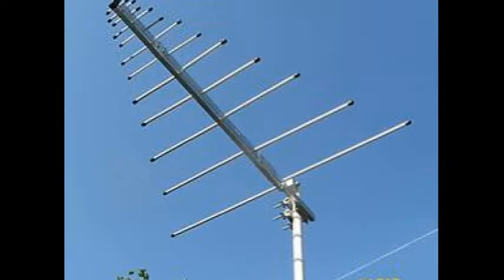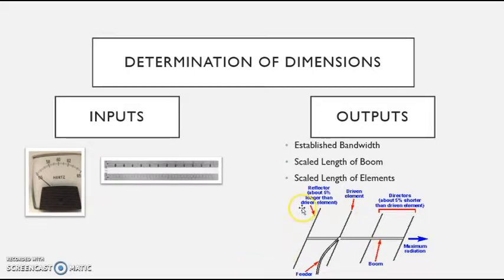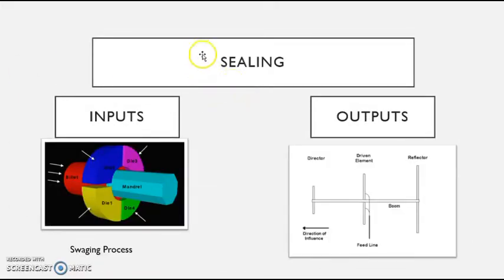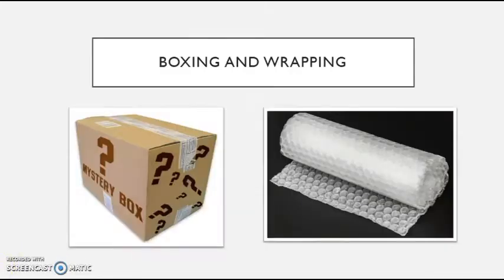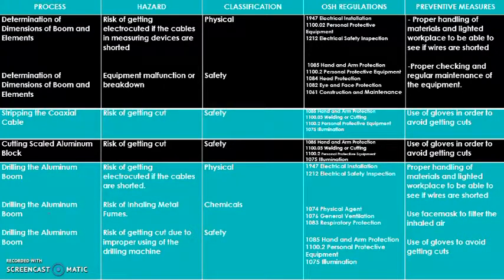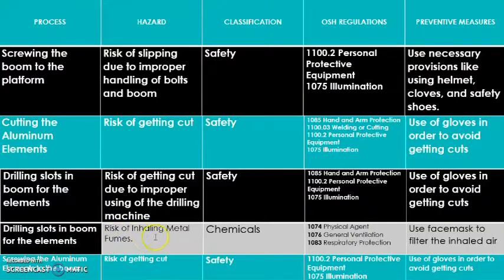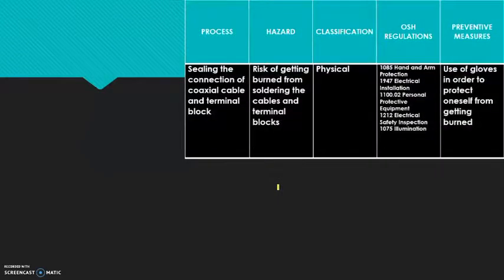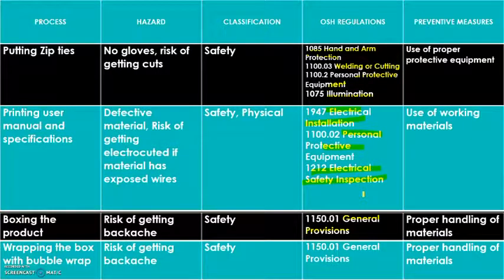SFTY100 CASE STUDY LOG PERIODIC DIPOLE ANTENNA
SFTY100/A6 1Q1718

GROUP NI JC
Corpuz, John Carlo
De Jesus, John Michael
Lim, Margret
Pagala, Paul Johansen